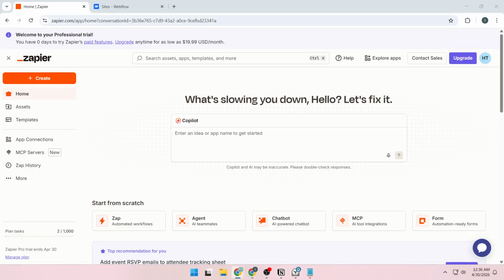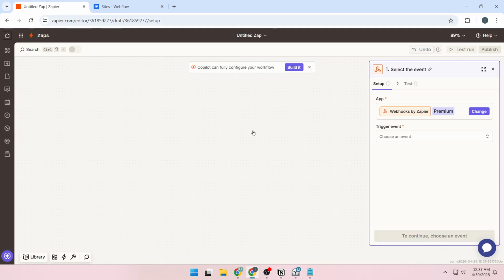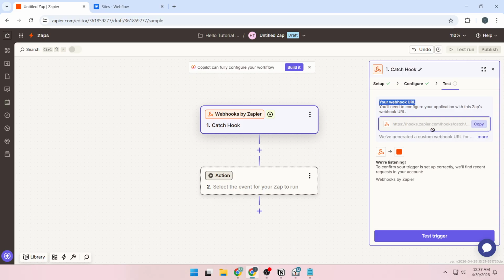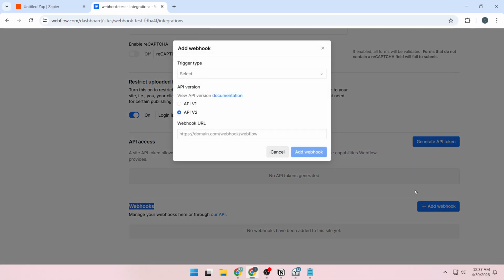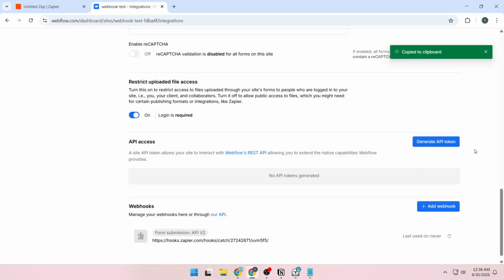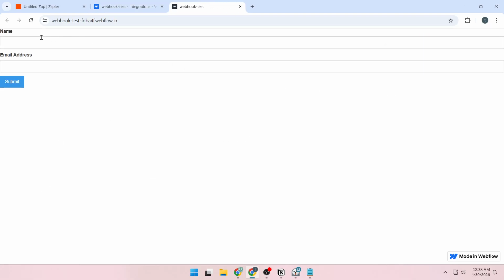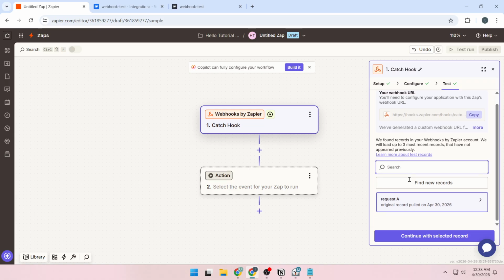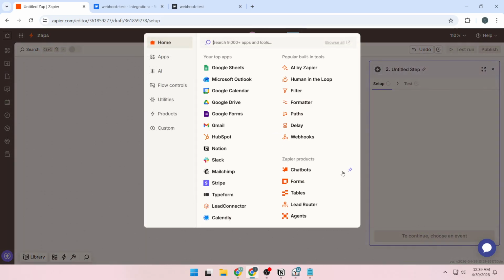How to Use a Webhook as a Webflow Zapier Trigger Fallback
Native Webflow triggers in Zapier can be hit or miss, and when a form submission silently fails to fire your Zap, the whole automation falls apart. This tutorial walks through wiring up a Webflow form to Zapier using a Catch Hook webhook instead, so you have a reliable fallback path that doesn't depend on the native integration. By the end, you'll have a working webhook trigger capturing real form data from a published Webflow site.

Covered inside:
→ Spinning up a fresh Zap and picking Webhooks by Zapier with Catch Hook as the trigger event
→ Grabbing the custom webhook URL Zapier generates for the Catch Hook step
→ Adding a Form submission webhook inside Webflow's Apps and integrations settings
→ Saving the secret key Webflow returns after pasting in the Zapier URL
→ Publishing to a staging domain and sending a real Name and Email test submission
→ Running Test trigger in Zapier and expanding the captured record to verify the payload

I left the Pick off a Child Key field blank in this run, but some setups prefer keying into a specific field. Curious how you're handling that in your own Zaps, drop a note below.